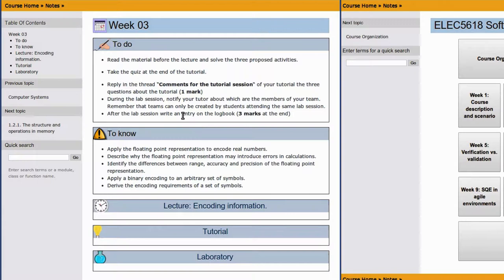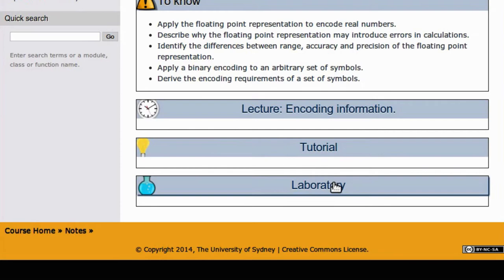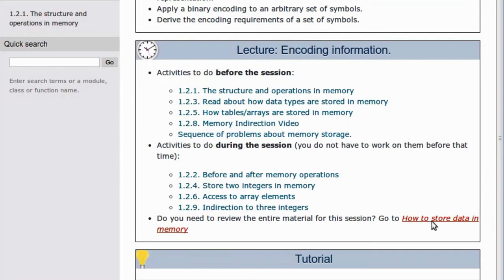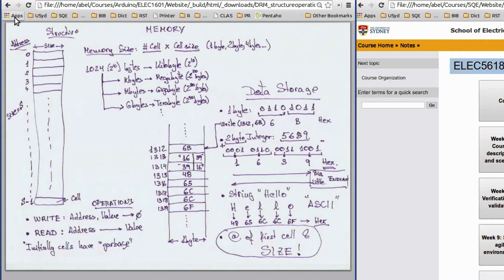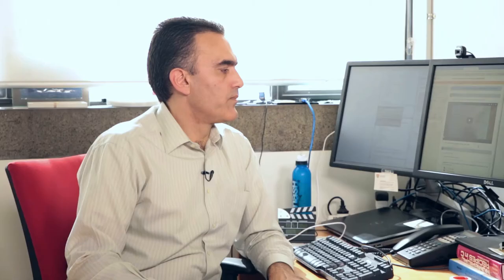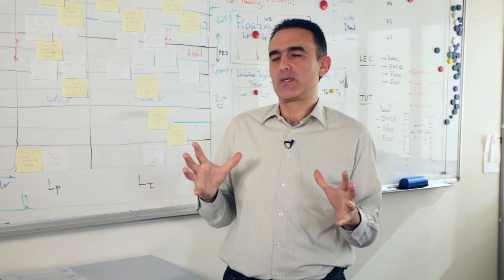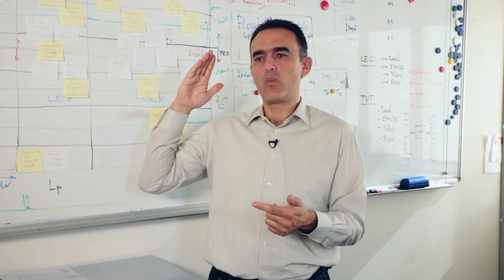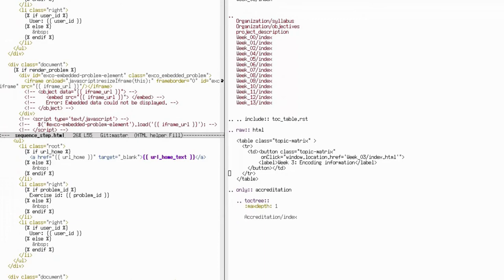The Flipped Classroom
Dr Abelardo Pardo from the School of Electrical and Information Engineering at The University of Sydney describes what a flipped classroom is, and the many benefits and considerations of this type of teaching.